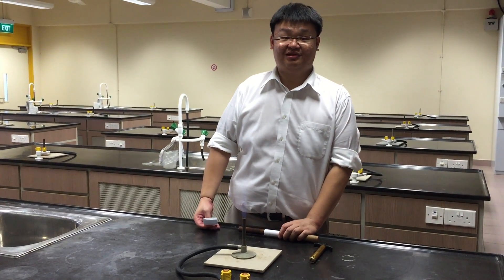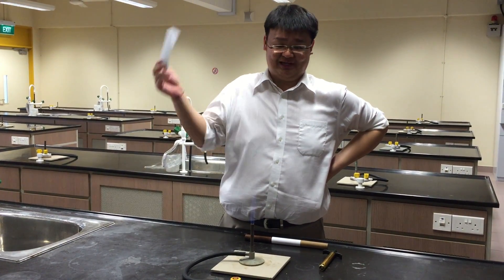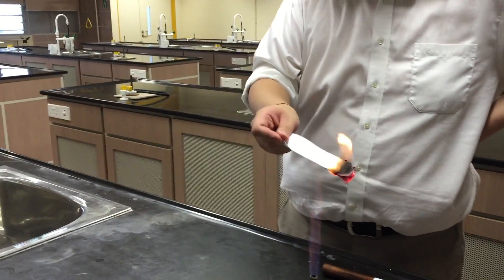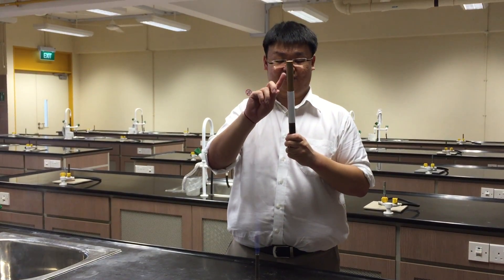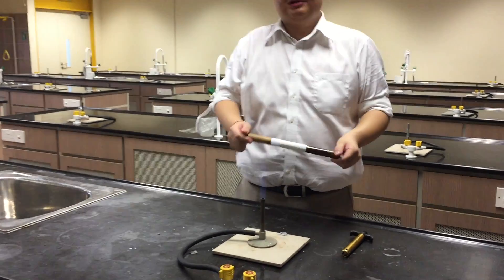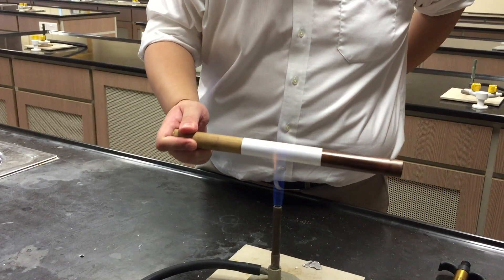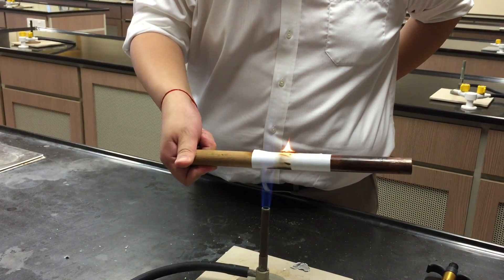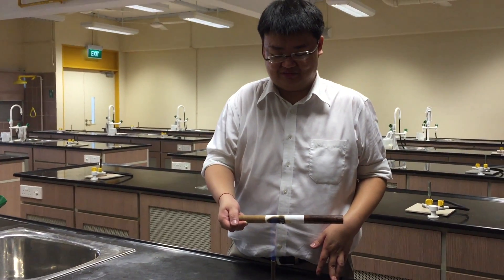A Thermal Physics Experiment: Heat Conduction with Copper and Wood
Copper is a much better heat conductor than wood. Here's a simple experiment to illustrate how much of a difference there is between the two materials.